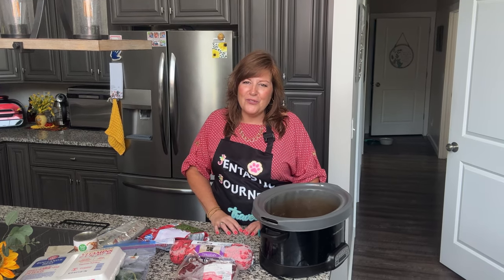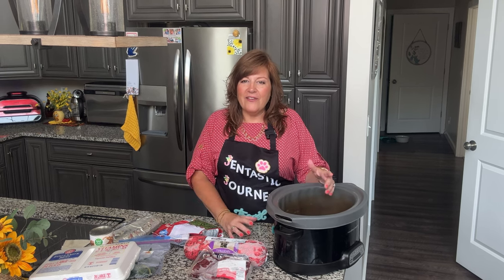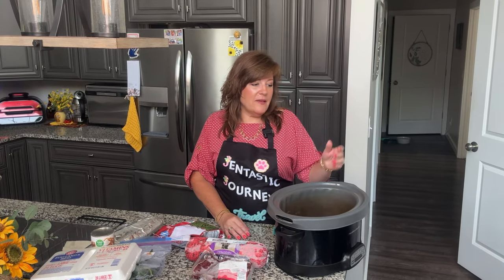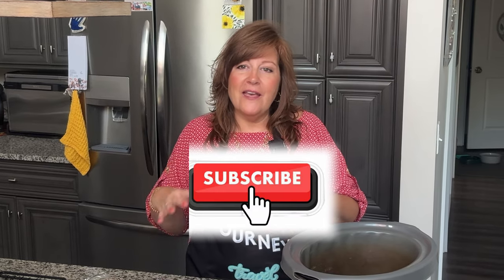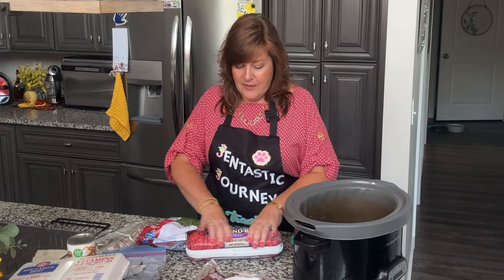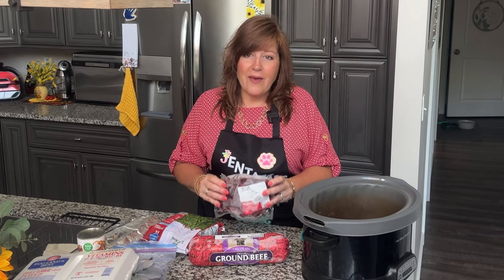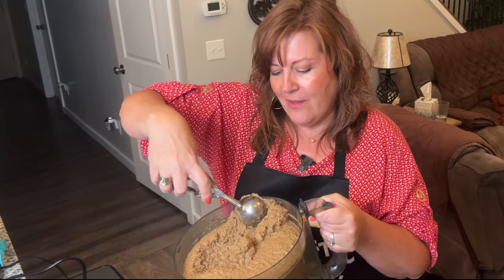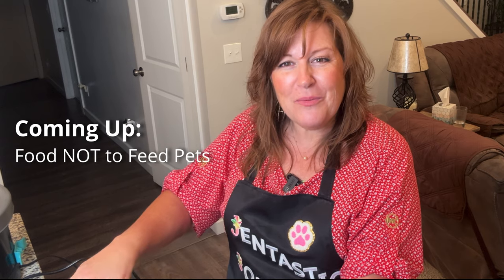Boost Your Dog's Liver Health With This Simple Homemade Recipe!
Does your Dog need Liver Support-I have the Liver Support recipe to help support your dog's liver.   I'll show you how to cook healthy homemade food for your dogs that can have amazing results on the health and well-being of your furry friends in just 10 minutes of prep time. And homemade dog food is super easy to prepare! I will help you learn how and give you some tips to make gently cooked, homemade dog food go smoothly. Plus I have helpful tips throughout on healthy liver support treats and toxic foods to keep away from your dog.

GENTLY COOKED CANINE Liver Support RECIPE (Used in the Video):

• 1 lb. Beef, either cubed or ground
• 2 oz. Beef Liver
• 1 Egg, no shell
• 8 oz. Pumpkin (pure), canned
• 8 oz. leafy greens (I used Kale), finely chopped/ground
• 2 oz. Beets, chopped/ground
• 2 Celery Stalks, finely chopped/ground
• 2 Sardines (canned in water, low sodium) - add at time of feeding
• (OPTIONAL) 8-10 Blueberries, chopped/ground - for weepy eyes
• Water

WARNING: Make sure ingredients used are no salt or low sodium

NOTE: Please check with your veterinarian, before changing the diet of your pet or adding/removing supplements.

INSTRUCTIONS FOR CANINE GENTLY COOKED FOOD:
Gently cook (I use a slow cooker on low 6-8 hours for thawed meat)
Once cooked and then cooled enough to work with it, grind/mix all ingredients together (I use a food processor). Use within 3-5 days, freeze any amount that cannot be used within that time. Warm each serving to room temperature before feeding.

SUPPLEMENTS (added after cooked & cooled, or individually per meal) – see below for brands used:
• Canine Vitamin supplement (follow package recommended serving per dog)
• Canine Mineral Supplement (follow package recommended serving per dog)
• Sea Kelp Supplement (follow package recommended serving per dog)
• Mushroom Extract Powder (follow package recommended serving per dog)
• Coenzyme COQ10 (follow package recommended serving per dog)

FEEDING SUGGESTIONS:
--Feed 2-3% of your dog’s body weight per day. As an example, if you have a 20-pound (9 kg) dog, you will feed it 6.4 ounces (181.4 g) to 9.6 ounces (272.2 g) daily. If you have an 80-pound (36.3 kg) dog, you will feed it between 25.6 oz. (725.7 g) to 38.4 oz (1088.6 g). (Please check with your veterinarian, for specific feeding amounts for your pet).

TREATS for Liver Support:
 - Freeze Dried: Liver, Heart, Green Tripe or Sweet Potato

CANINE SUPPLEMENTS:
• Canine Vitamin Supplement: RX Essentials for Dogs by RX Vitamins
• Canine Mineral supplement: RX Vitamins Canine Minerals for Dogs
• Mushroom Powder: SACRED-Mushroom-Extract-Powder-Supplement
• Kelp Supplement: 40-Dogs-Supplement-Multifunctional-Digestive

FOODS you should NOT feed your dog (provided by the Humane Society.org):
 • Alcoholic beverages • Apple seeds • Apricot pits • Avocados • Cherry pits • Candy (particularly chocolate—which is toxic to dogs, cats, and ferrets —and any candy containing the toxic sweetener Xylitol) • Chives • Chocolate • Coffee (grounds, beans, and chocolate-covered espresso beans) • Garlic • Grapes • Gum (can cause blockages and sugar-free gums may contain the toxic sweetener Xylitol) • Hops (used in home beer brewing) • Macadamia nuts • Moldy foods • Mushroom plants • Mustard seeds • Onions, onion powder and onion flakes • Peach pits • Potato leaves and stems (green parts) • Raisins • Rhubarb leaves • Salt • Tea (because it contains caffeine) Tea (because it contains caffeine) • Tomato leaves and stems (green parts) • Walnuts • Xylitol (artificial sweetener that is toxic to pets) • Yeast dough
NOTE: This is NOT an exhaustive list; any decision to provide your pet with food not specifically intended for animals should be discussed with your pet’s veterinarian or a board-certified veterinary nutritionist

ITEMS USED in video:

Silicone Liner

Slow Cooker (Hamilton Beach):

Food Processors (Magiccos):

Dr. Judy Morgan:
Yin and Yang Nutrition for Dogs Book: